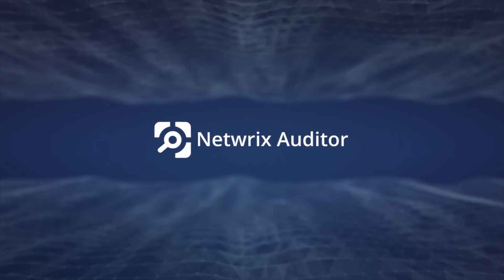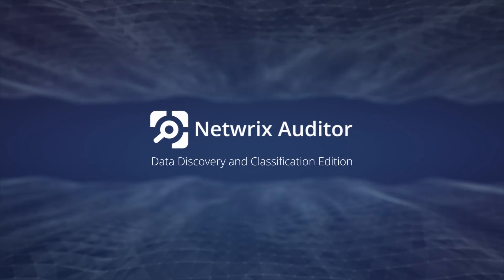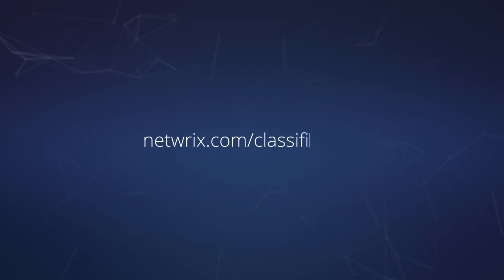What’s New in Netwrix Auditor - Data Discovery and Classification Edition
Netwrix Auditor - Data Discovery and Classification Edition empowers organizations to prioritize their efforts and secure data in accordance with its value or sensitivity by providing complete visibility into where sensitive files are, what content is inside them, who can access these files and who actually uses them.

Your organization might store terabytes of data — but you’ll still be held accountable if someone manages to swipe the 16 digits that are someone’s credit card number. To comply with standards like GDPR and maintain the loyalty of your customers, you need to know where all files containing sensitive data reside — and be able to protect them.
With Netwrix Auditor, you can go beyond simply discovering and classifying data. We give you the intelligence you need to secure it. We support you every step of the way by enabling you to:
• Understand your sensitive data footprint, so you can incorporate risk-appropriate access controls around critical data
• Detect suspicious activity that threatens PII, PHI, PCI or your IP
• Analyze attacks and learn from them
• Repeat the cycle over again as both your data and the threat landscape change
Learn more about the new Netwrix Auditor Data Discovery and Classification edition